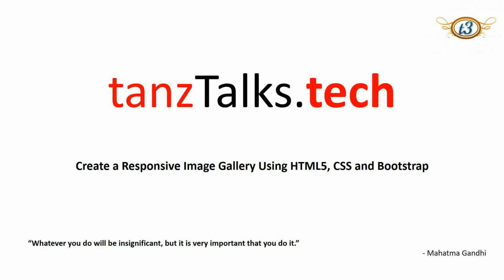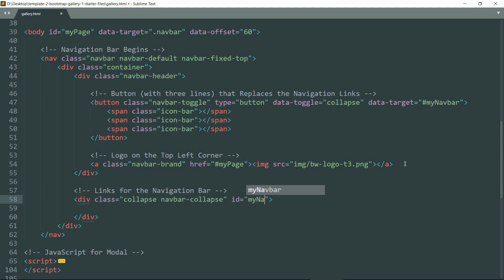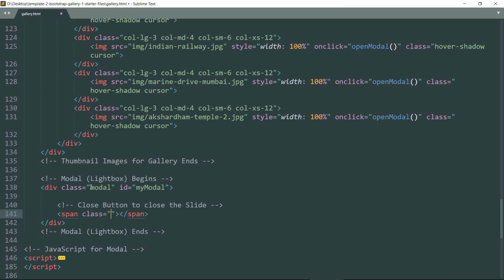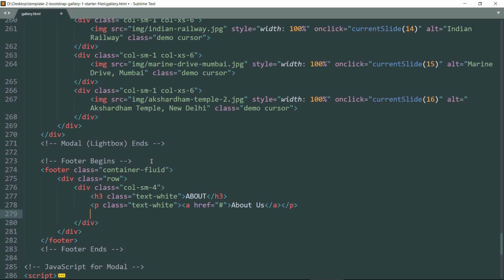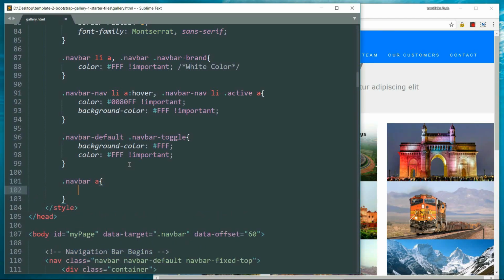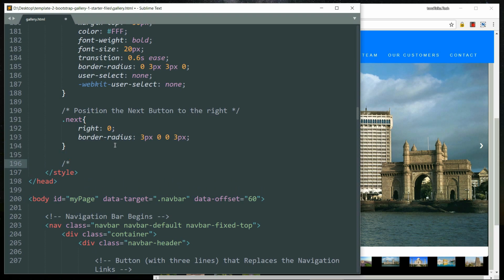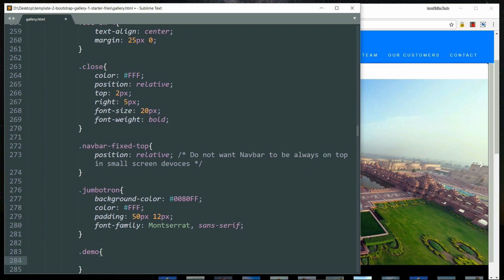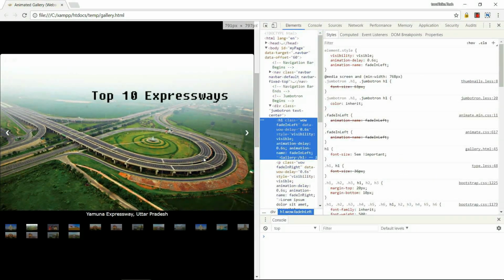Create Animated Responsive Image Gallery using HTML5, CSS3 & Bootstrap with Slide Show | Example 2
In this video, we will learn how to create an animated responsive image gallery using HTML5, CSS3 and Bootstrap with Slide Show (Light Box) to show pictures in full screen.

The webpage features:
i. responsive always-on-top navigation bar
ii. animated Jumbotron
iii. image thumbnail grid
iv. hovering effect on image grid
v. full screen slide show view with navigation controls
vi. demo images below slide show for quick manoeuvring

And sorry for the poor quality audio, if that bothers you.